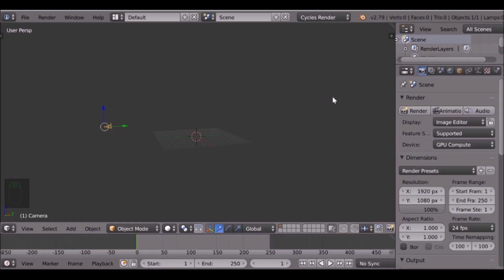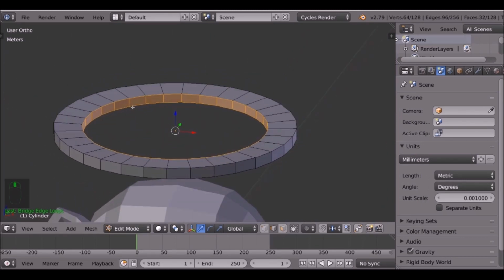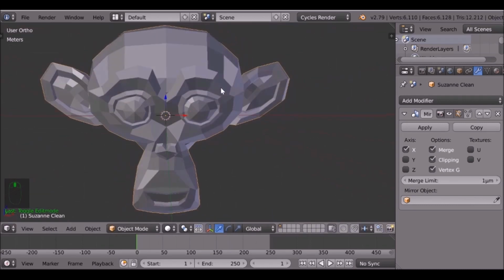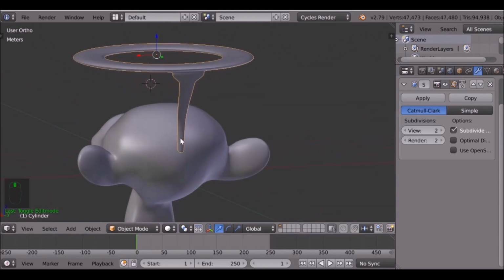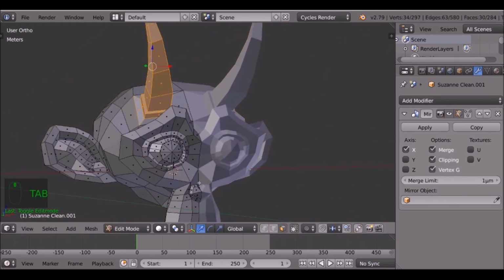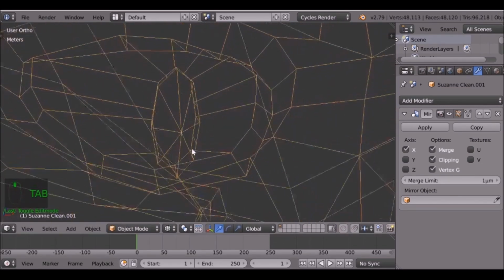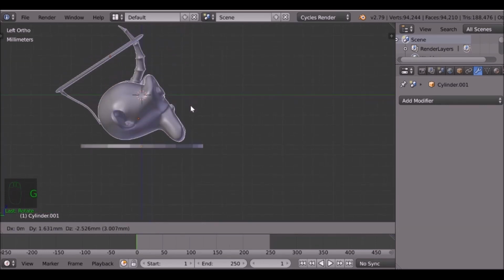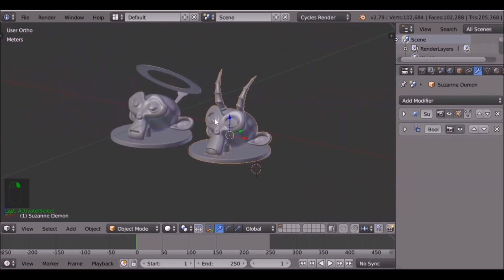[3D Printing] Angel and Demon from Suzanne (Blender)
In this Video we will be doing another "Suzanne Print".

This time we will be turning the Blender Mascot Suzanne into an Angel and Demon. Then exporting them as STL's and print them out. With a little clean up and some paint (though my bad paint job should be excused) I think they turned out pretty well.

With these two new additions It seems I am starting a collection.

As always, you can download this .blend file (make adjustments if you want then you can export your models) or you can download the finished STL's. (Links below)

Hopefully you enjoyed this video or at the very least found it helpful!.

Songs:

"A Relivation" by Jeremy Blake